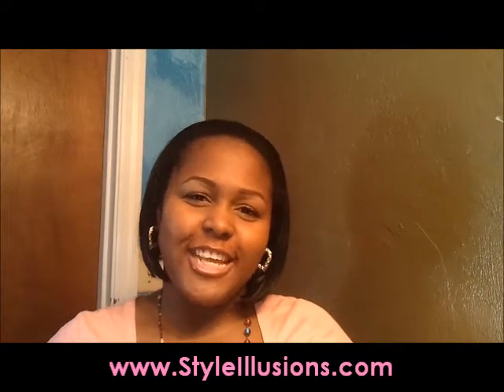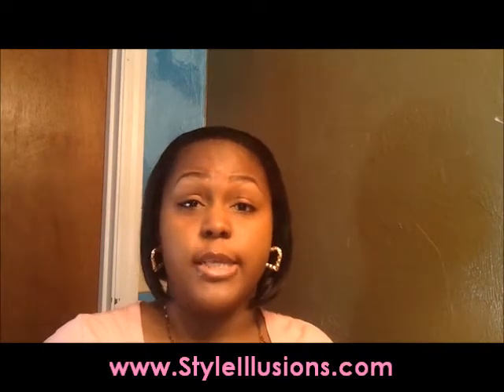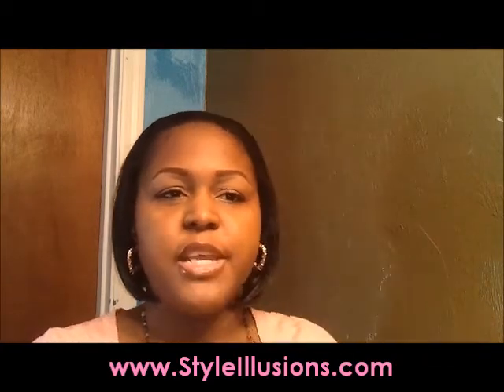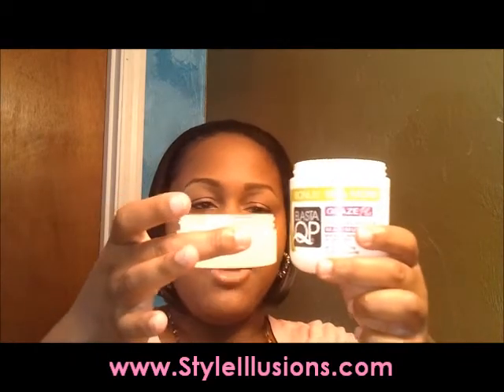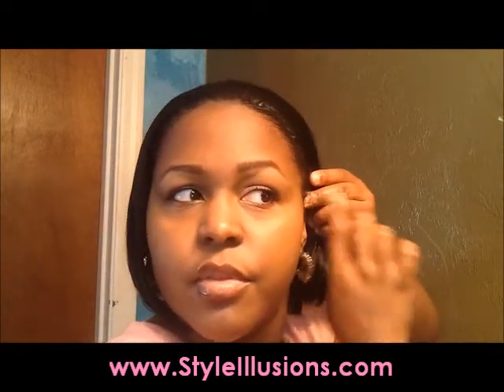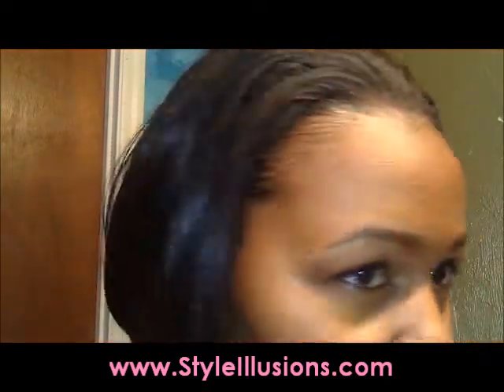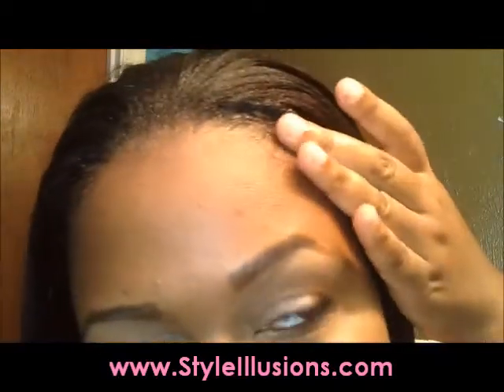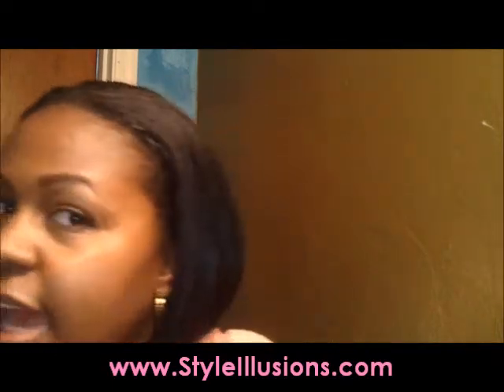Elasta QP Glaze vs. Olive Oil Edge Control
My review of Elasta QP Glaze vs. Olive Oil Edge Control to see which product holds better